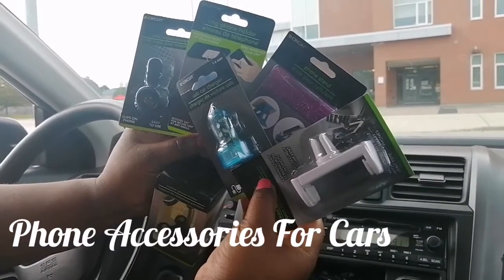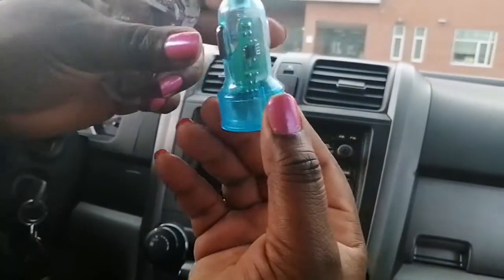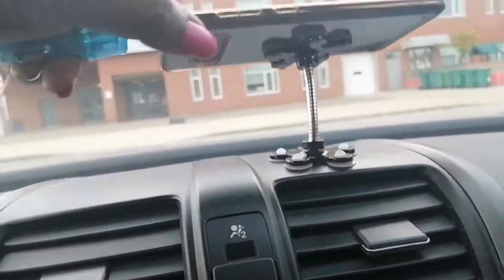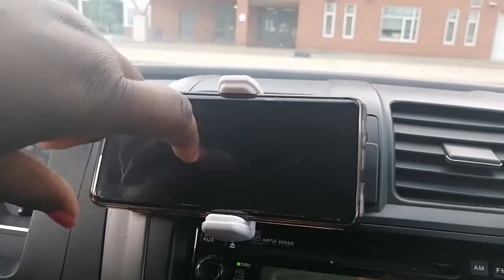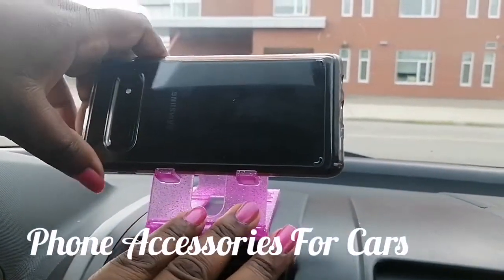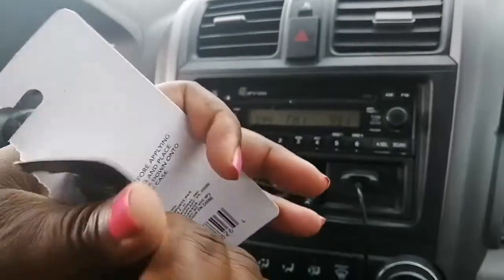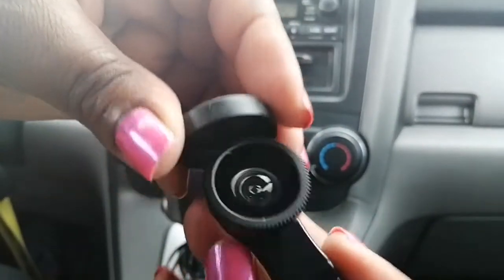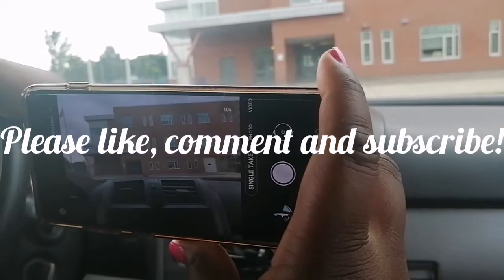Dollar Tree Phone Accessories For Cars📱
Guys, here are some inexpensive phone accessories for your car.  I found them at the Dollar Tree.

Dollar Tree Phone Accessories Dollar Tree Phone Accessories For Cars mobile phone Accessories